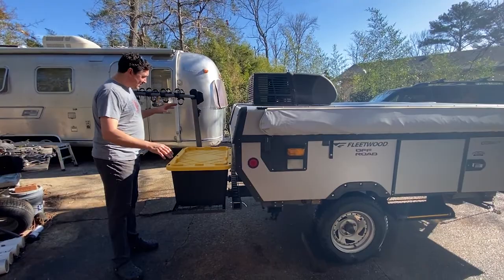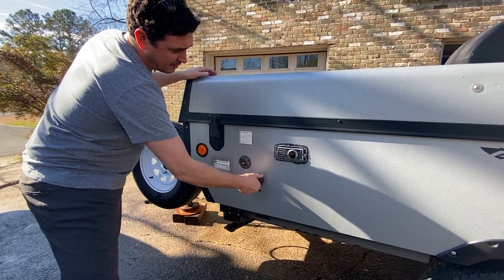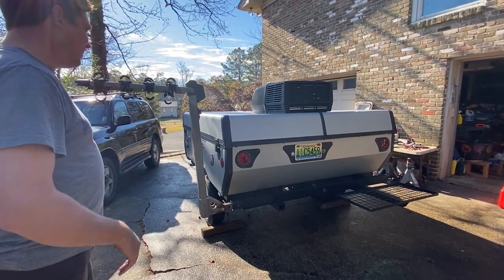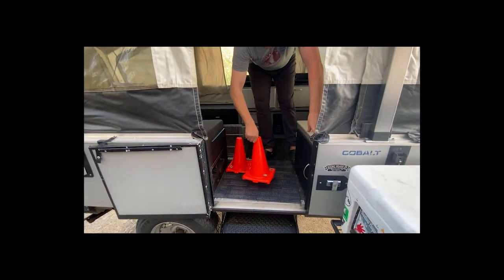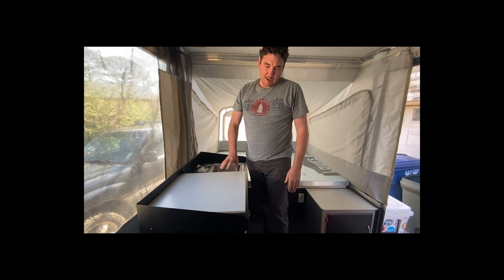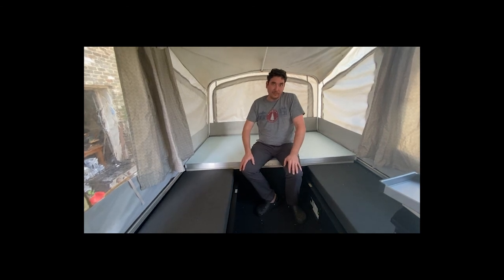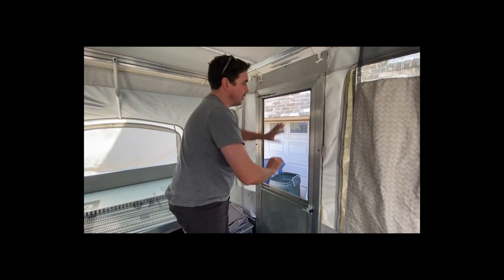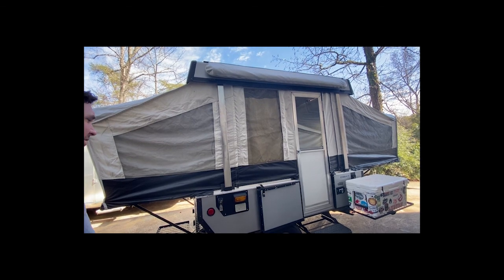Fleetwood Coleman Cobalt Pop-up Camper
2007 Fleetwood Coleman Cobalt Pop-up Camper Video.  I have customized the bumpers to help with additional storage while towing and during use.  I created some shelving for the interior.  My family has loved this camper for the last few years.